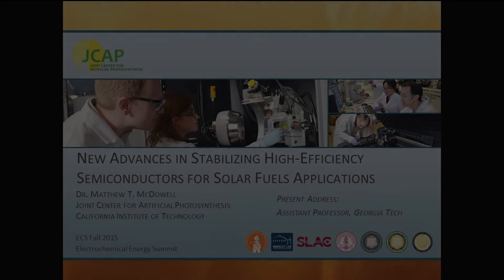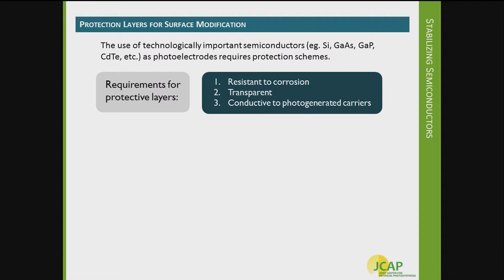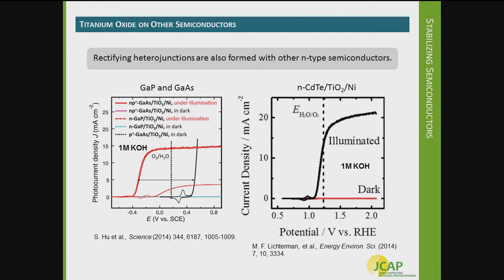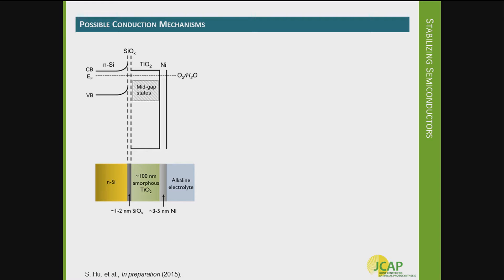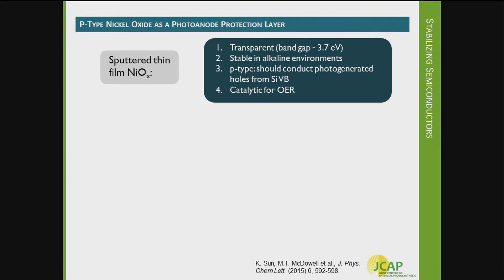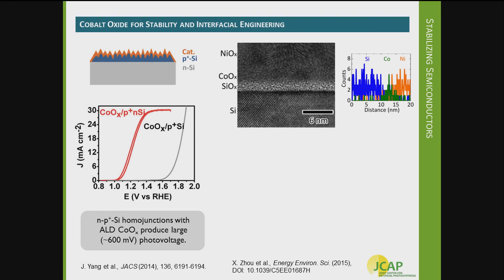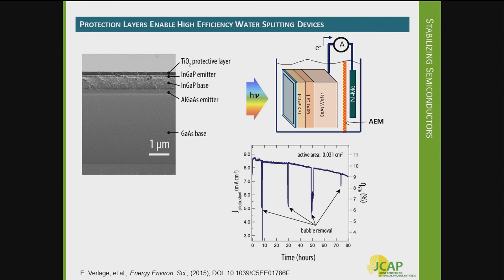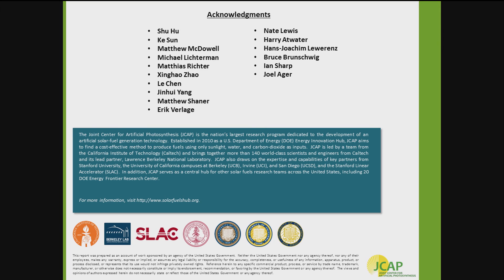New Advances in Stabilizing High Efficiency Semiconductors for Use in Solar Fuels Applications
Part of a series of presentations from the 2015 Electrochemical Energy Summit given at the 228th ECS Meeting in Phoenix, AZ Oct. 11-16, 2015.

New Advances in Stabilizing High-Efficiency Semiconductors for Solar Fuels Applications by Matthew T. McDowell

The photoelectrochemical conversion of sunlight into gaseous hydrogen or liquid hydrocarbon fuels can be an efficient method for renewable energy production, but significant materials challenges hinder the fabrication of integrated devices that are both efficient and stable.